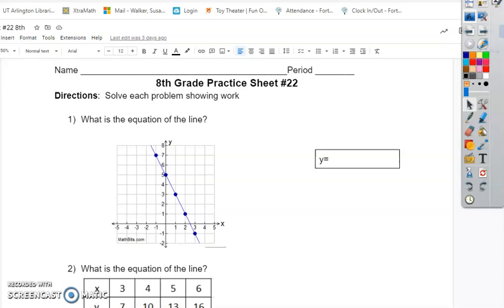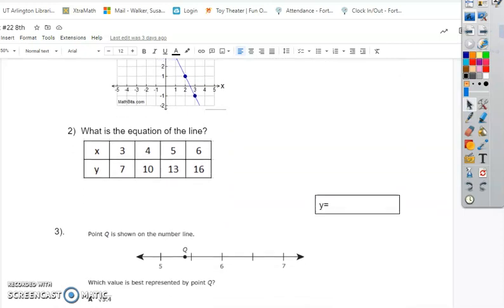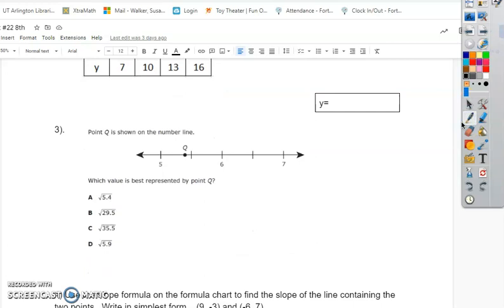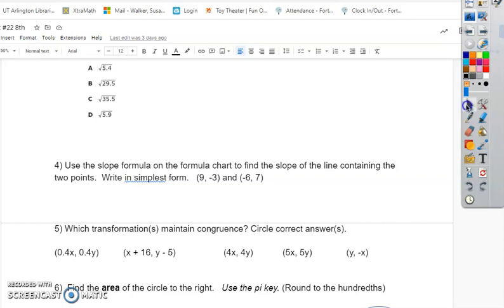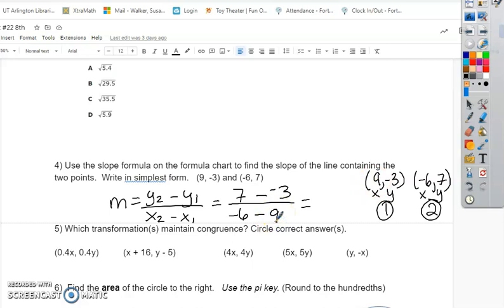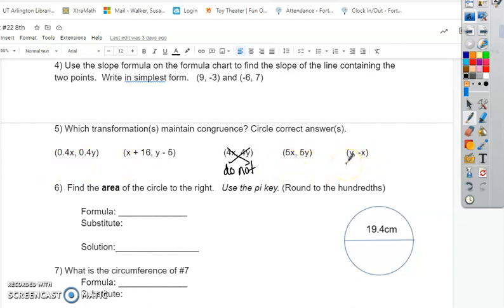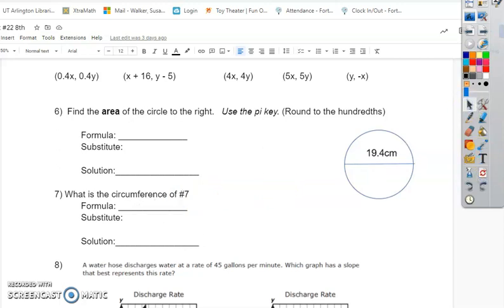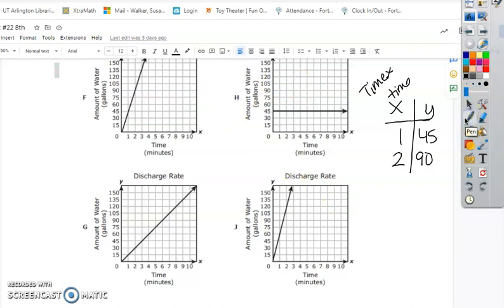8th PS#22 Video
Practice Sheet #22 Video 8th